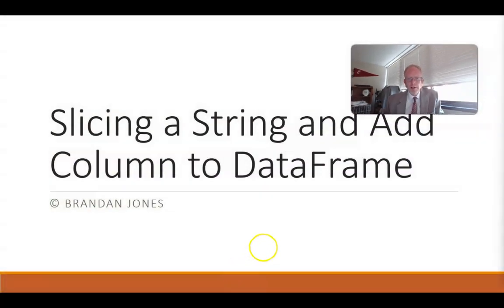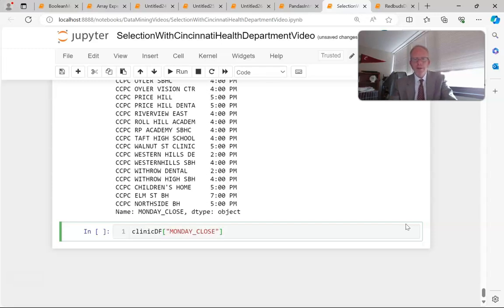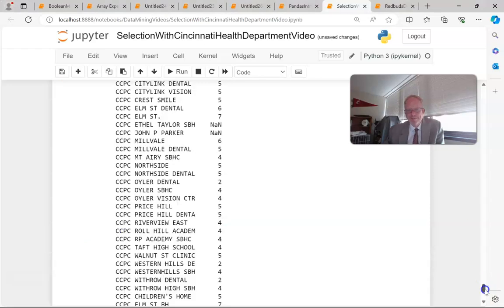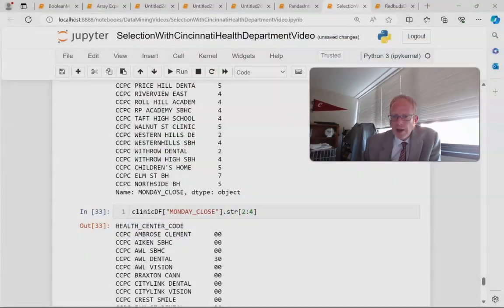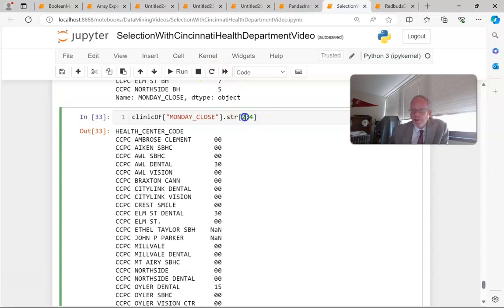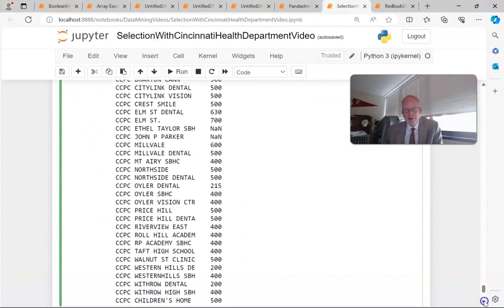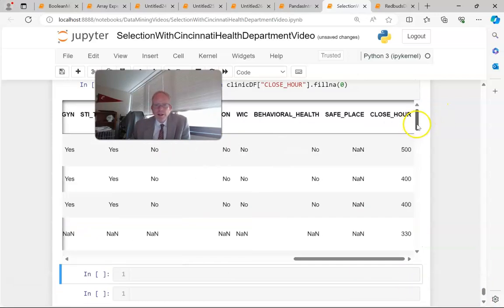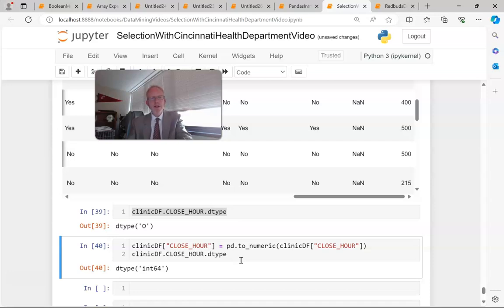Slice (Substring) a column in a DataFrame in Python. Add a new column and change dtype.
Slicing a string allows us to substring, or pull certain letters out of, a string.  Concatenation allows us to put two strings together.

In this video, I slice data that is publicly available from the Cincinnati Health Department.

First, I issue this command to treat MONDAY_CLOSE as a String:
clinicDF["MONDAY_CLOSE"].str

We can slice a string just like we can slice columns in a DataFrame.

This command gives us just the first character of a string:
clinicDF["MONDAY_CLOSE"].str[0:1]

clinicDF["MONDAY_CLOSE"].str[2:4]
gives us characters 2 and 3, but not 4.

We can concatenate by using the "+" operator:

clinicDF["MONDAY_CLOSE"].str[0:1] + clinicDF["MONDAY_CLOSE"].str[2:4]

In our sample data set, this allows us to combine hour and minutes of close time, without including the colon at position 1.

We can add a new column to a dataframe with:
clinicDF["CLOSE_HOUR"] = clinicDF["MONDAY_CLOSE"].str[0:1] + clinicDF["MONDAY_CLOSE"].str[2:4]

We can conver to numeric using to_numeric:
clinicDF["CLOSE_HOUR"] = pd.to_numeric(clinicDF["CLOSE_HOUR"])